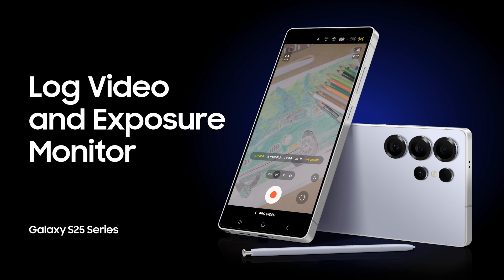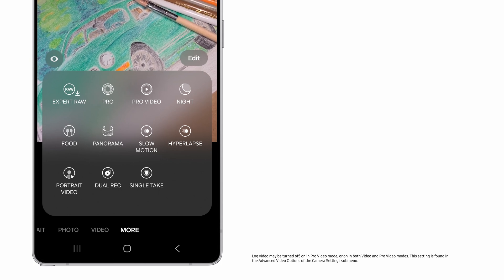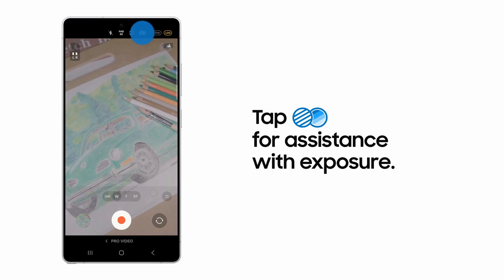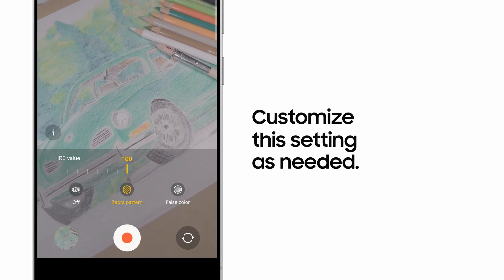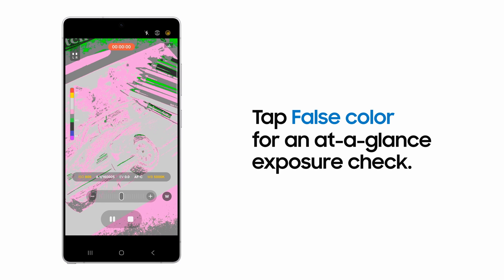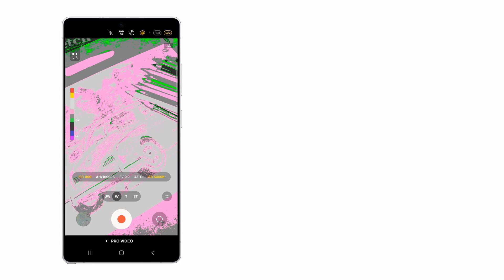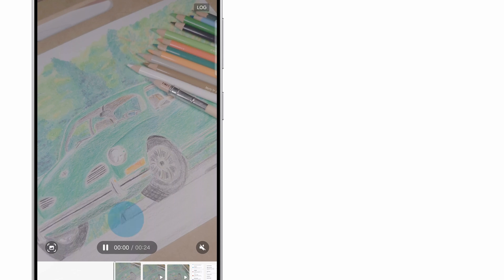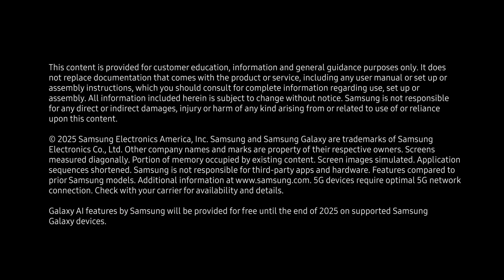Take control of your video color grading with Log Video on Samsung Galaxy S25 | Samsung US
Shoot your Samsung Galaxy video with more color grading flexibility and controlled post-processing with Log Video on Samsung Galaxy!

Launch the Camera app, and tap More to call up Log Video in Pro Video mode. Tap Log in the top right corner of the screen to populate two exposure monitor modes: Zebra pattern and False color.

Zebra pattern displays diagonal lines across brighter areas of your shot that outshine the threshold. The default threshold is 100 IRE but you can lower it to 70 if you want. The False color display setting visualizes overexposed areas with a red color, correctly exposed areas in green, and underexposed areas in purple.

You also get much better control over settings like ISO, shutter speed, autofocus, and white balance for easier fine-tuning of your shot. Turn them on or off in settings before or during recording.

After you shoot your video, export it to your preferred editing program for color grading. You can also simply apply the Samsung Galaxy LUT by swiping up on your video in the Gallery and tapping Correct Color.